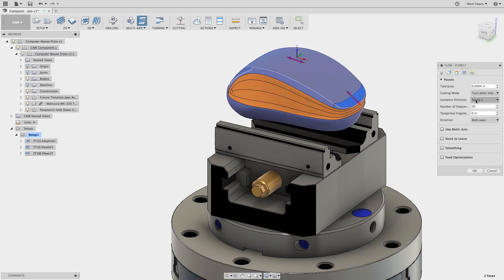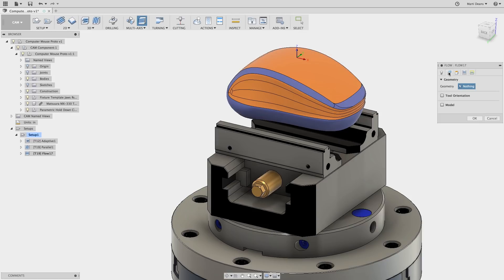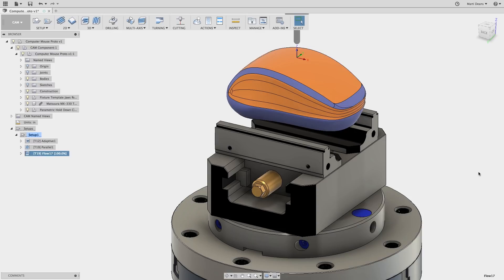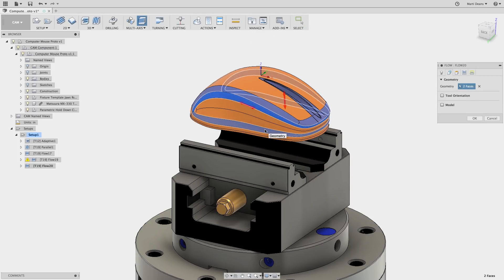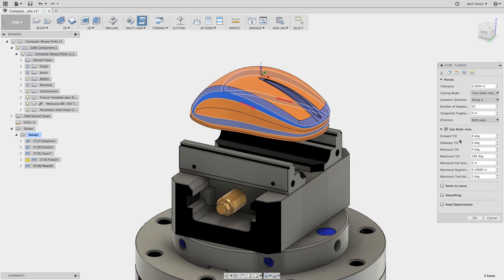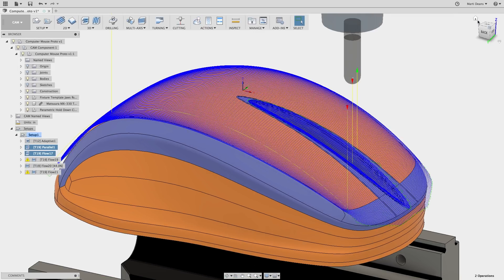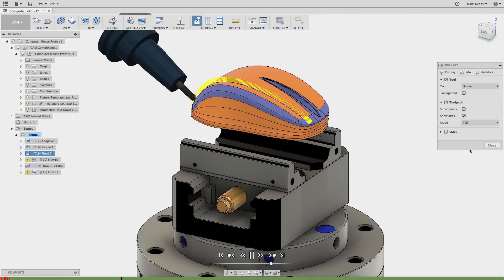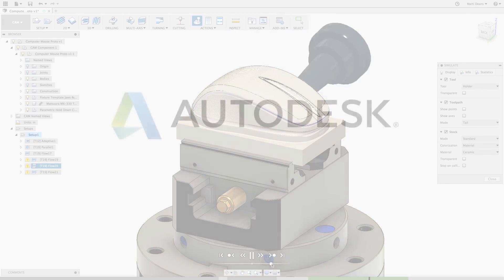QUICK TIP: Flow Toolpath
In this QUICK TIP, Marti from the Technical Marketing team will take you through the Flow toolpath. She'll show you how to make get smooth results from Flow for both 3D and multi-axis operations.